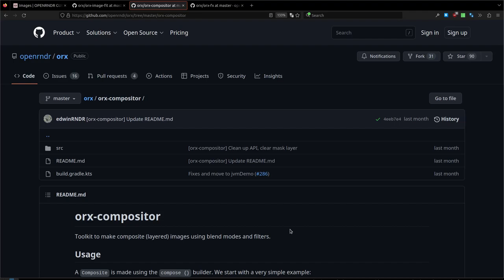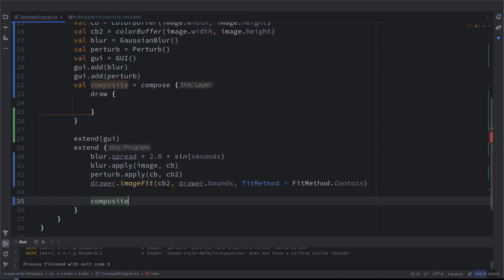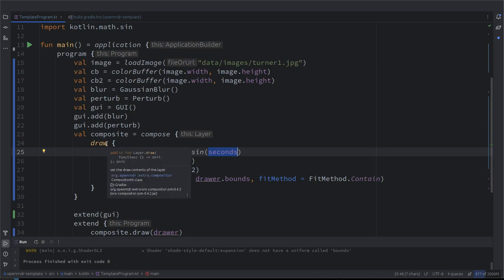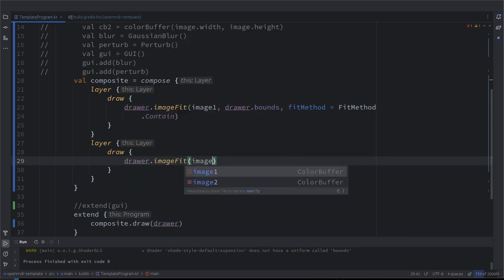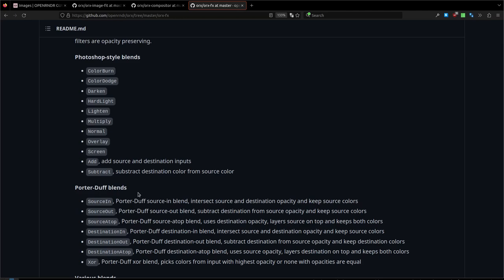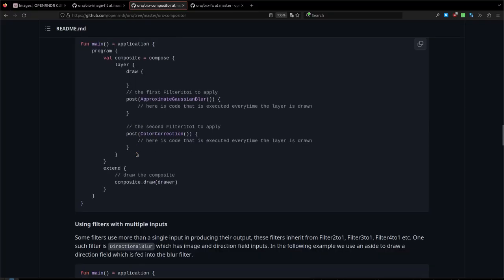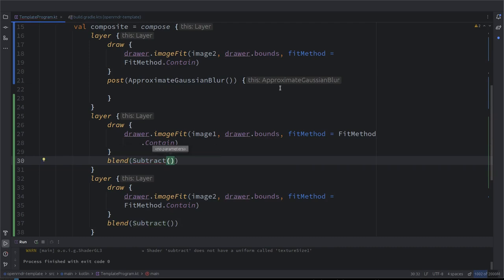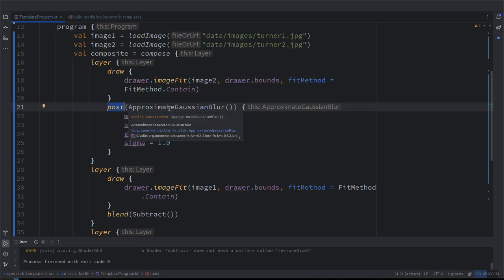OPENRNDR images #3: composite, layers, blending modes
Alessandro and Abe decided to see what happens when they get together and record their conversations about OPENRNDR, their favorite creative coding framework. They try to figure out what is special about Kotlin.

In this video they introduce the composite object, layers and their blending modes.